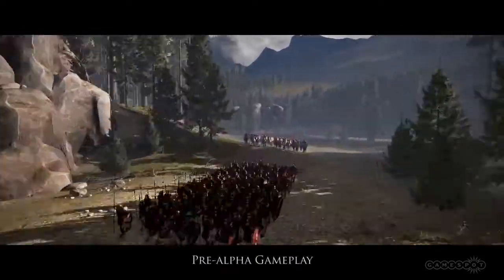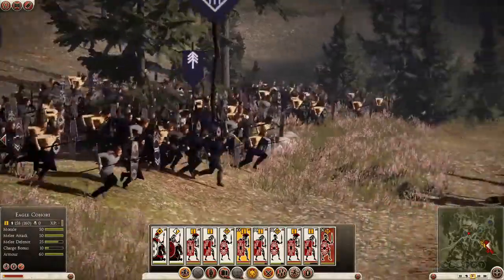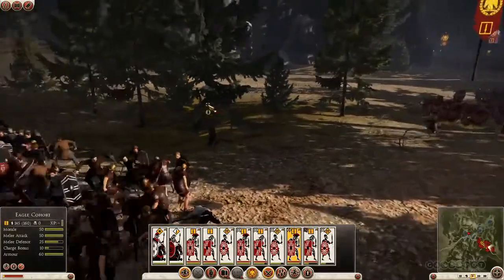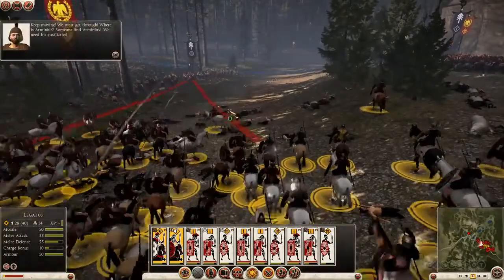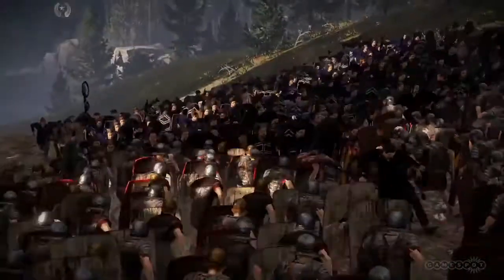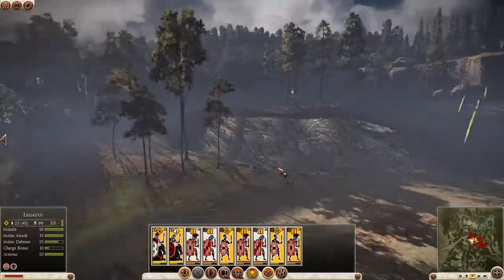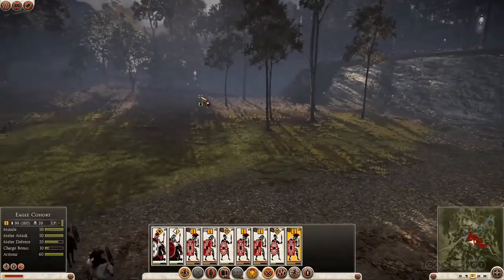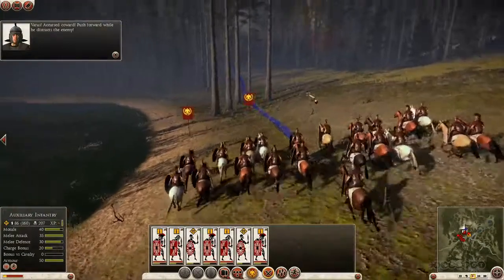Total War- Rome II - Teutobug Walkthrough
The first gameplay walkthrough of Rome Total War HD. Yes, i took it from Gamespot i admit, but you should see this although pre-alpha it is just amazing.